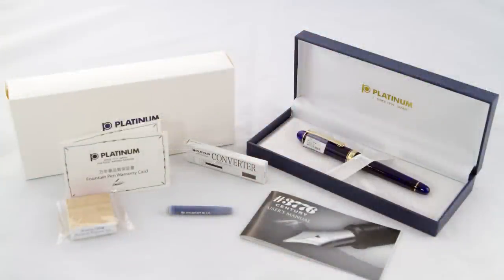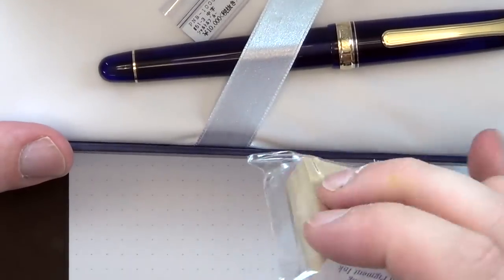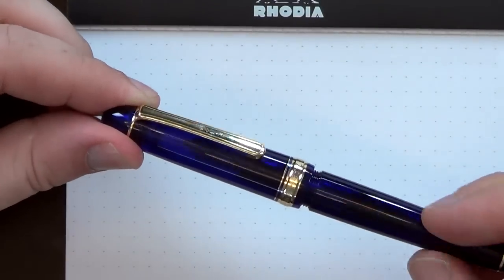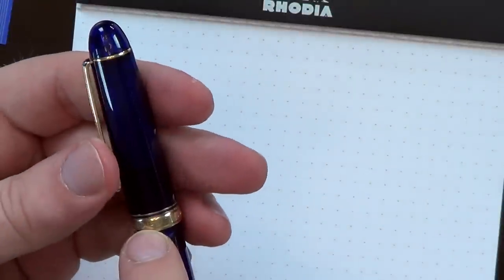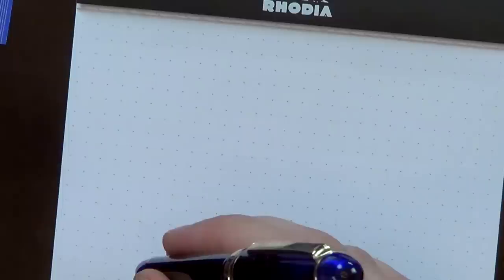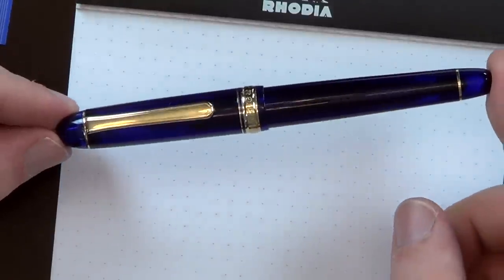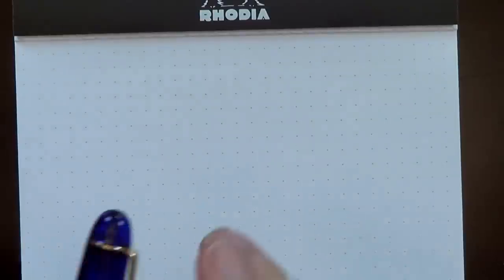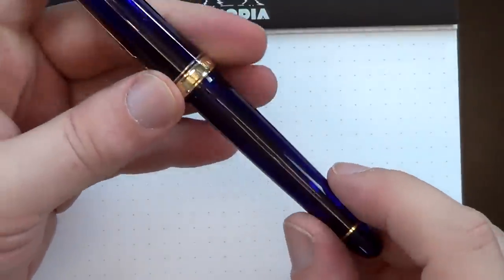Fountain Pen Review: Platinum 3776 Century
My review of the Japanese-made Platinum 3776 Century in Chartres Blue